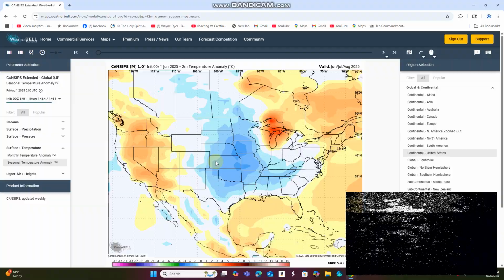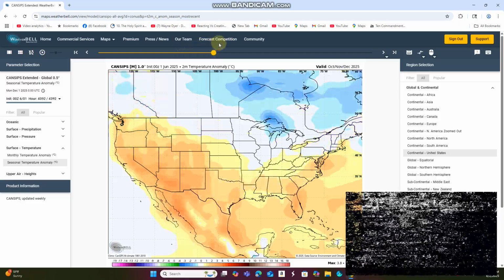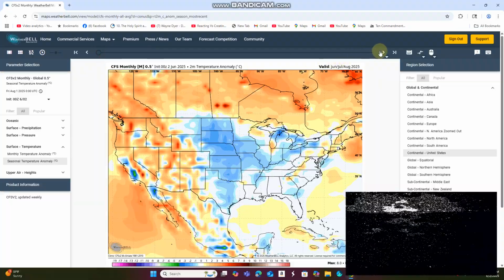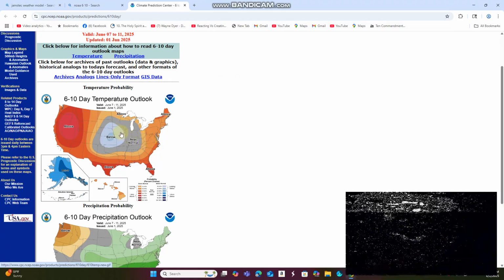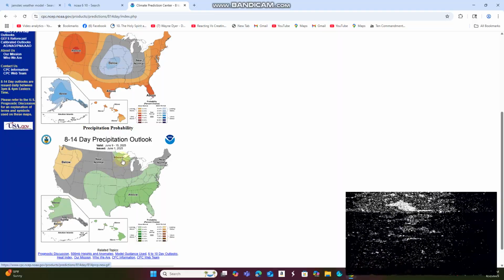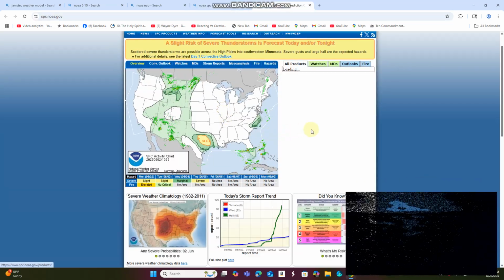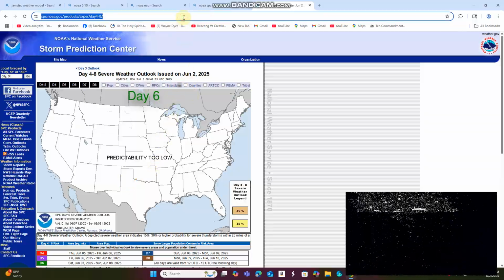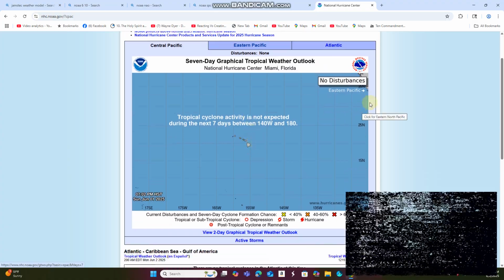Winter Hint # 5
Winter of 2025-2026